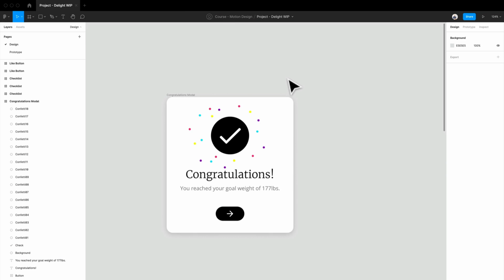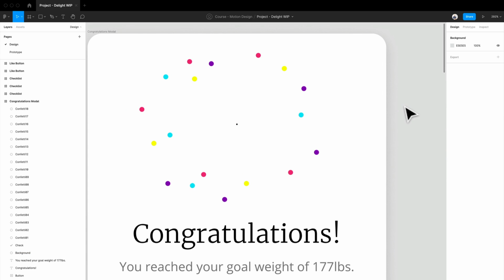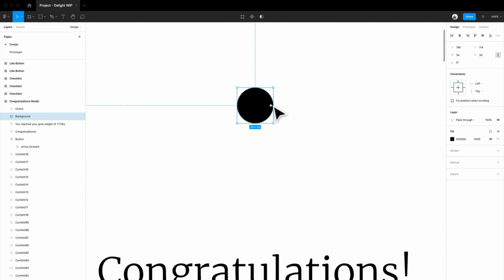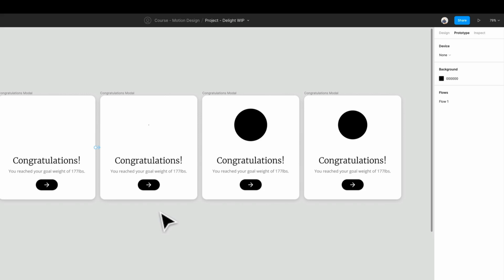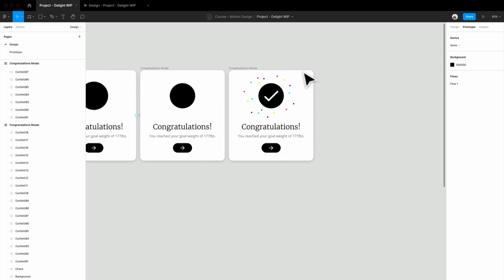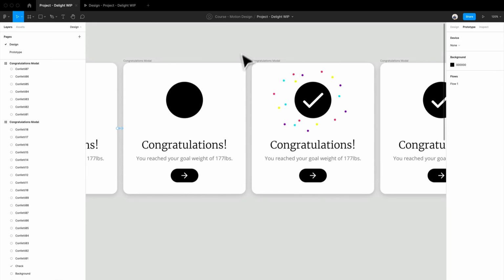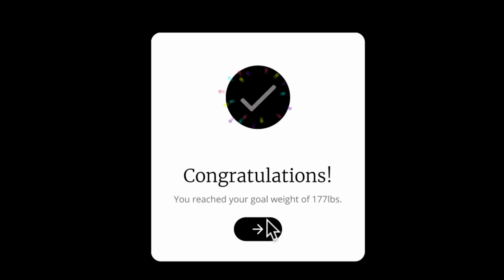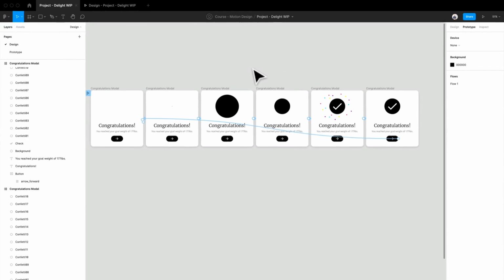Motion Design with Figma (Lecture 57) - Animations, Motion Graphics, UXUI -AcademyZeroToMastery -